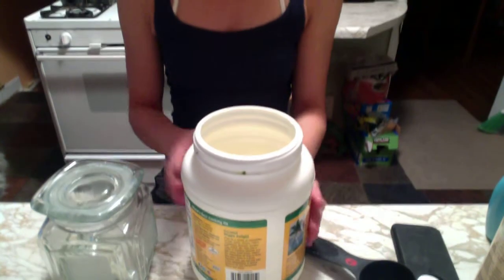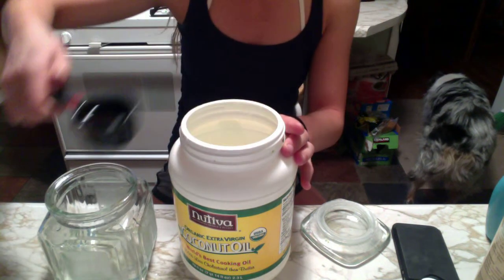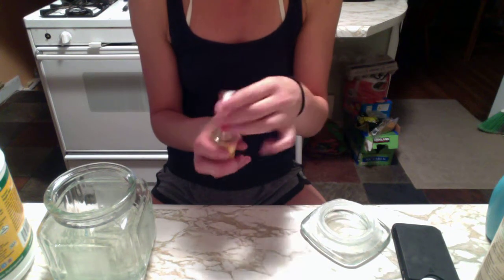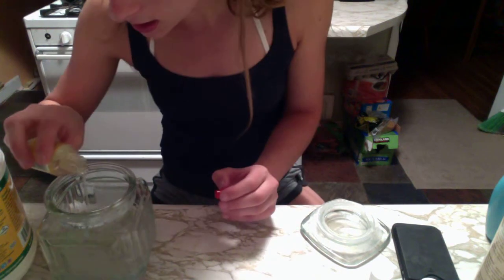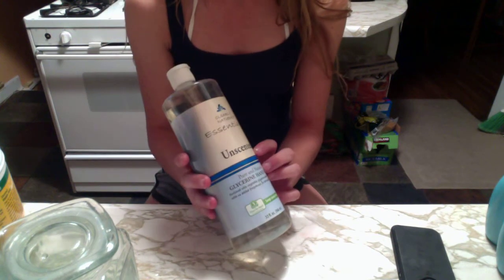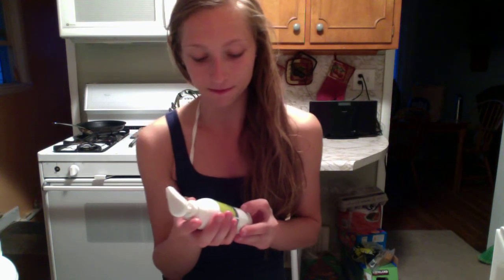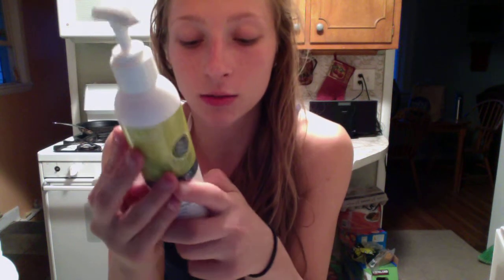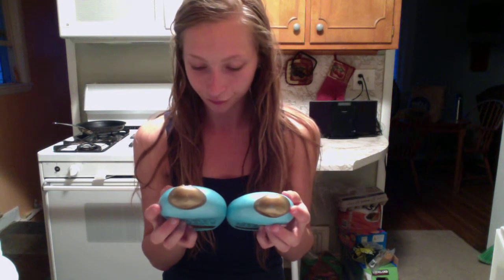Natural Skin Products I Use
Hey! I decided to add some stuff about natural products I use on my skin I hope you guys like it! :) Thanks!